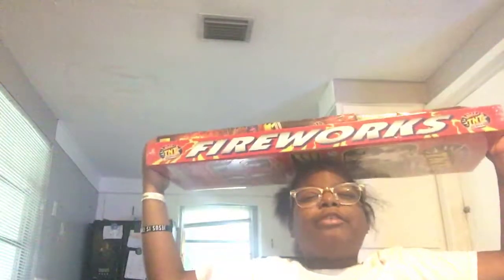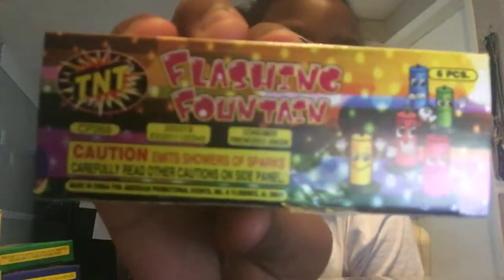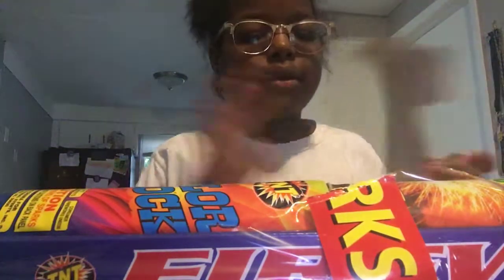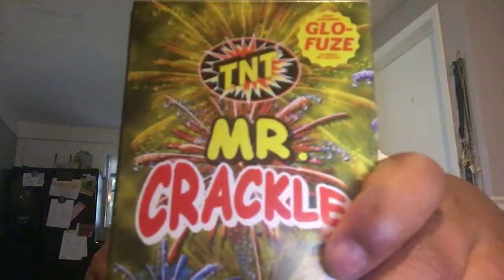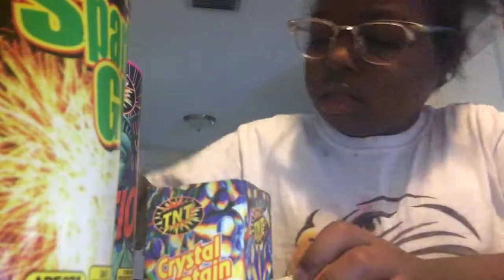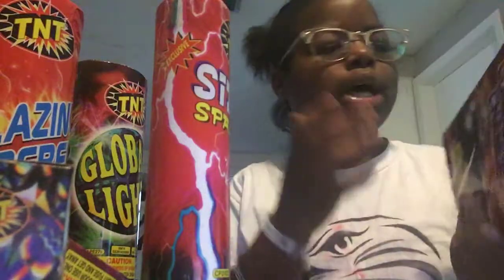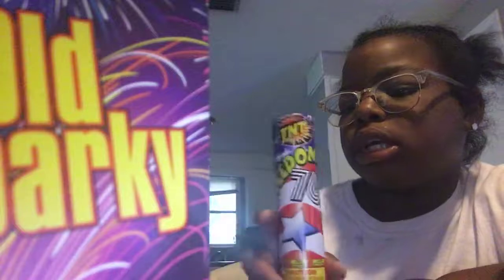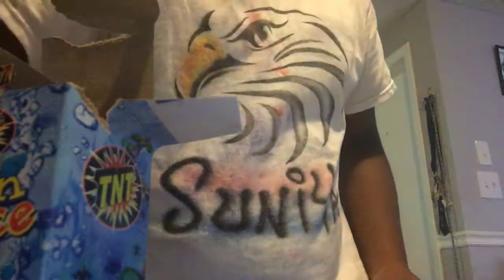Fire work review happy 4th